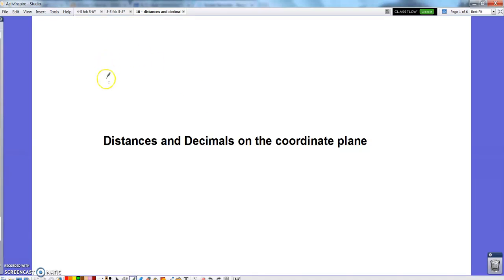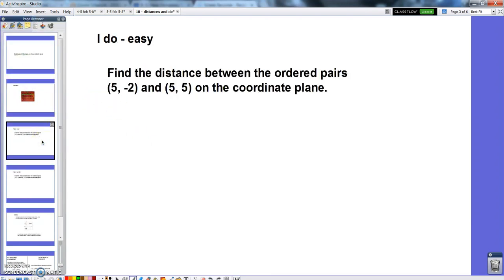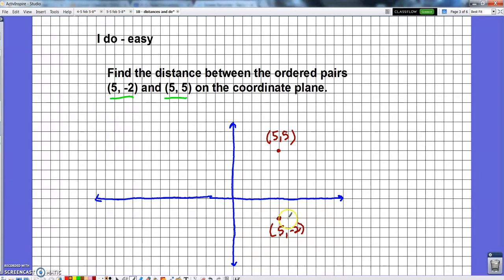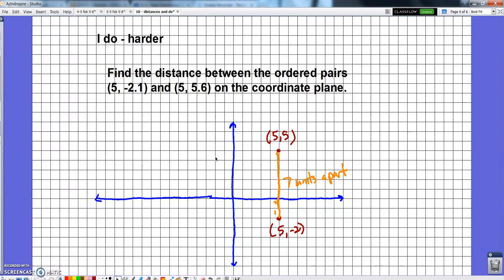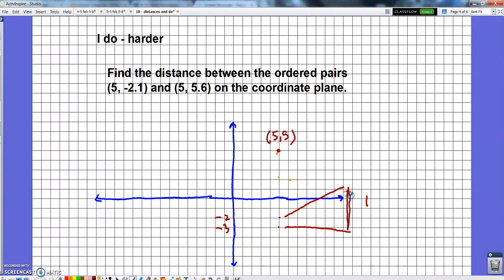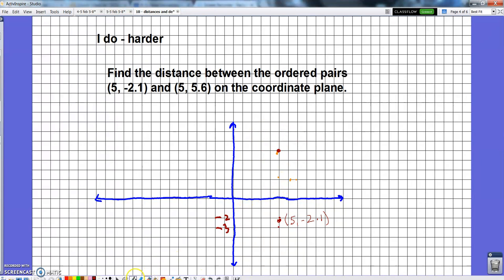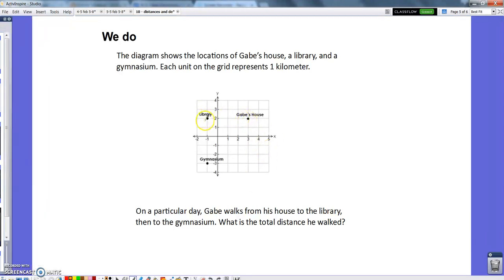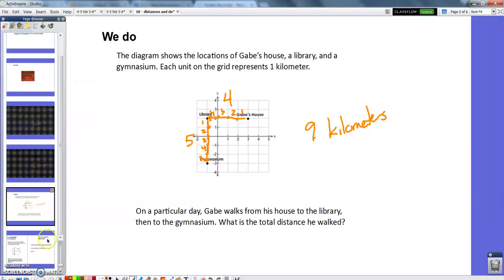6NS Lesson #25 - distances and decimals in the coordinate plane